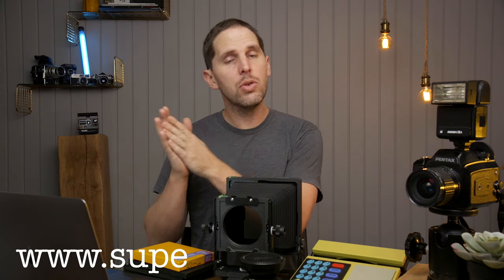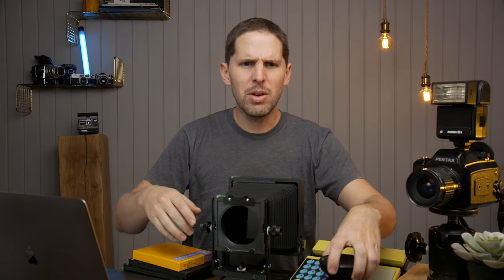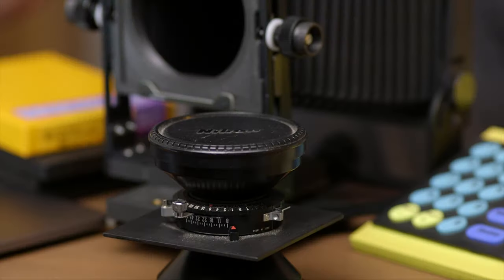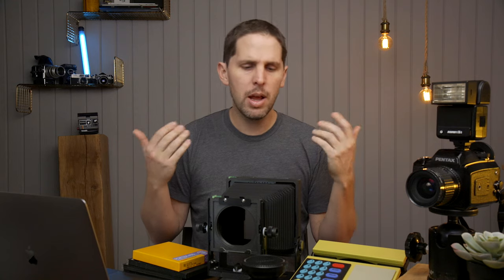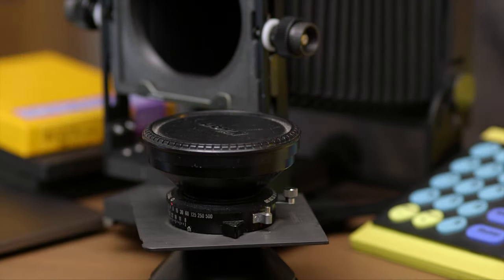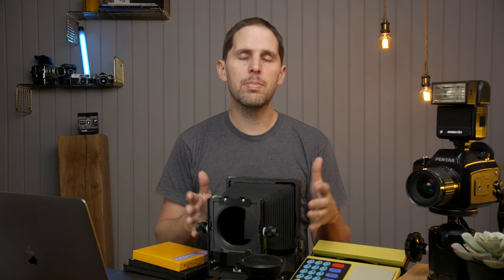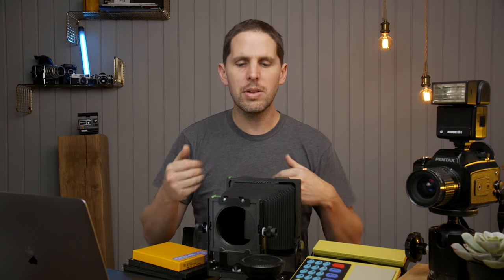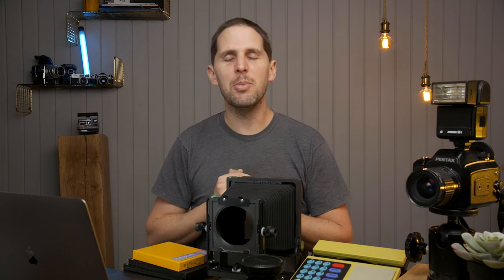Linhof Off Center Lens Board || Super Film Support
Kodak Tmax 400:
4x5 50 sheets

Kodak Tmax 100:
4x5 50 sheets